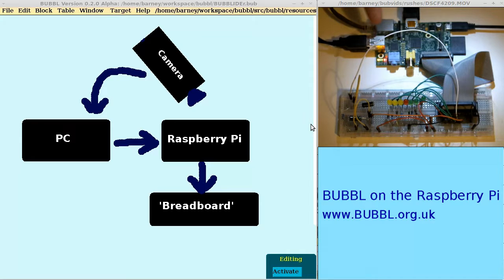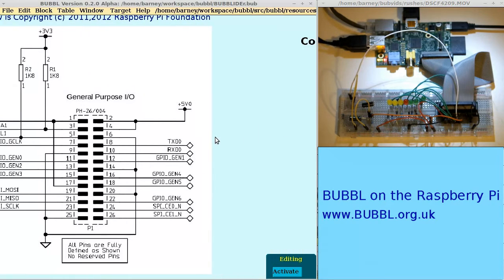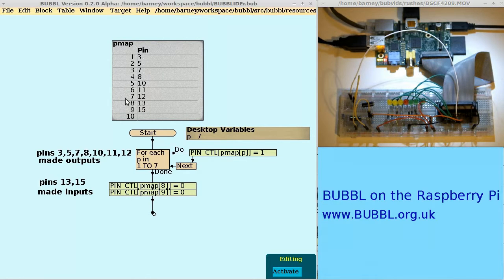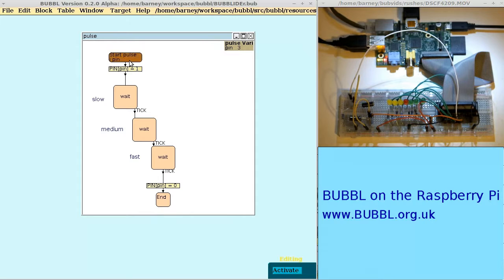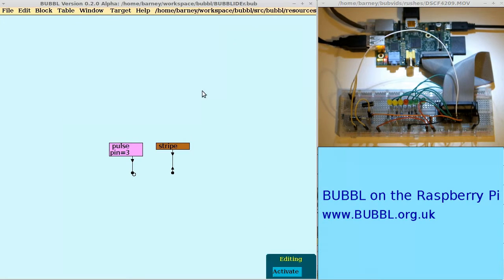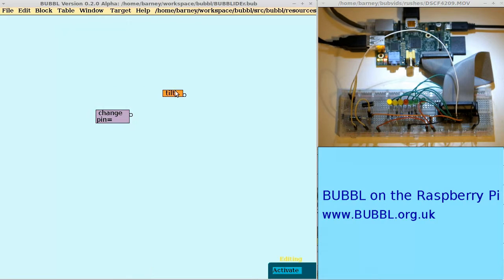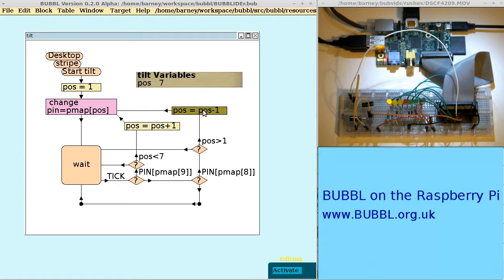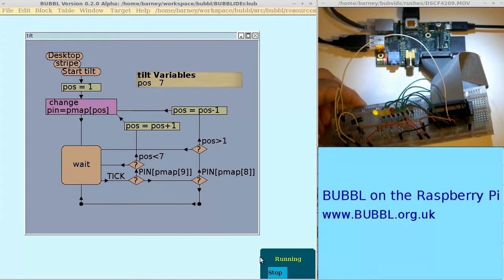BUBBL on the Raspberry pi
Demonstration of BUBBL being run on a Raspberry Pi, under the control of a PC, connected via LAN.